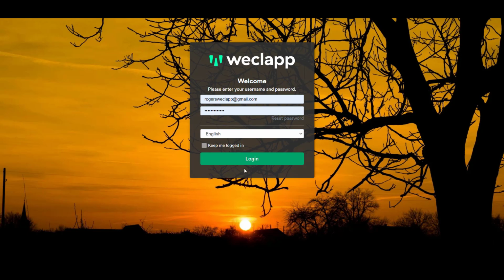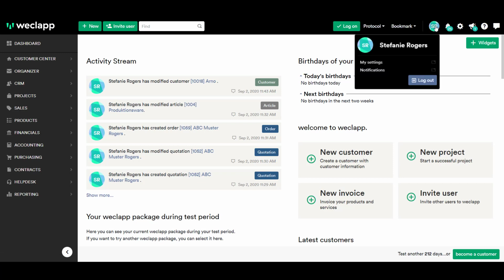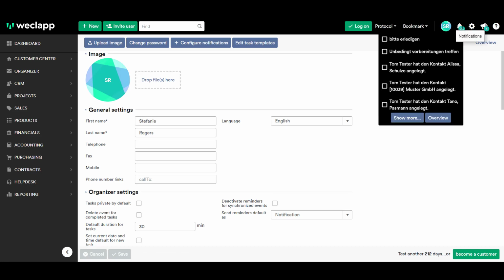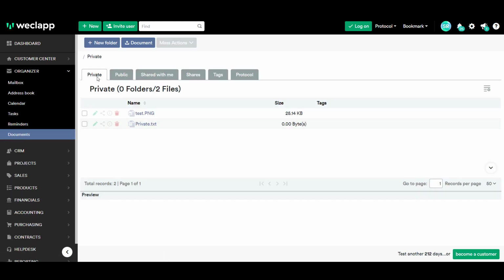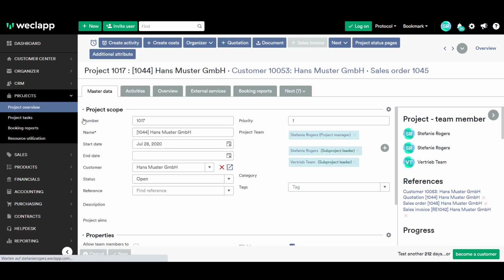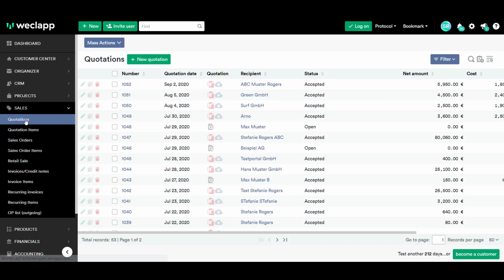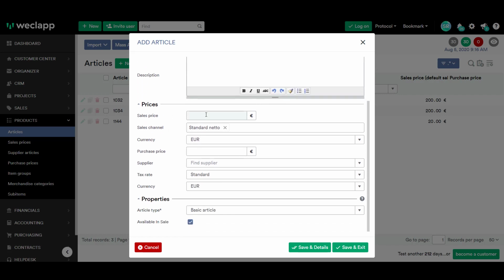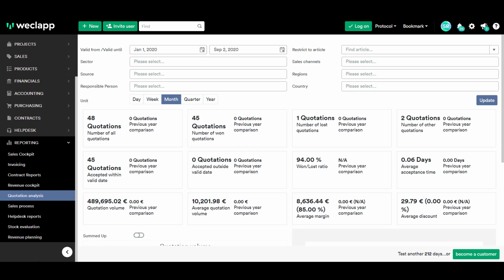ERP Service Introduction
weclapp Cloud ERP software supports all processes of companies in the service industry. In this video we give you a quick introduction how to use weclapp ERP. Visit our webinars for further assistance, more information can be found